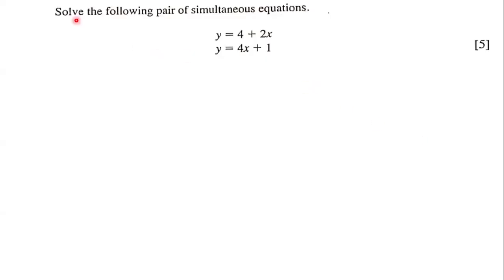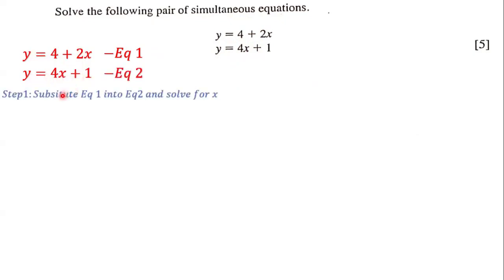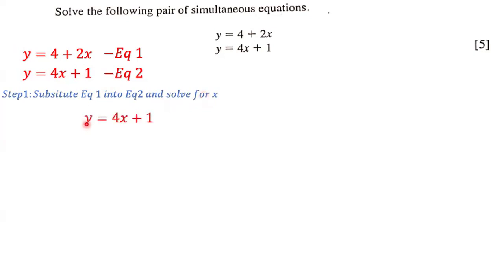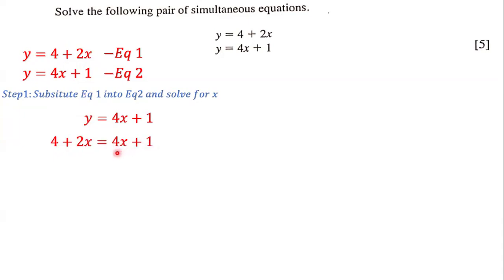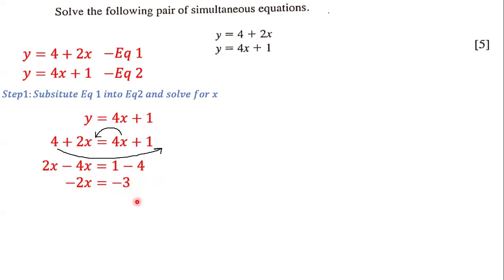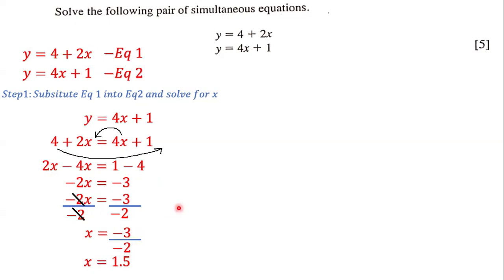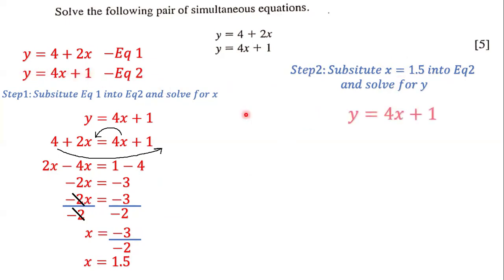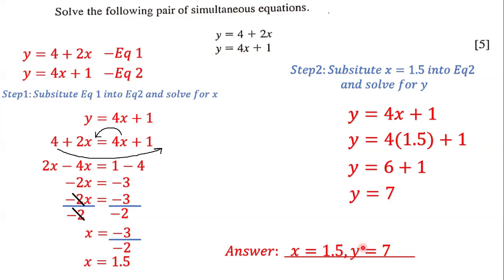Simultaneous Equations (11)